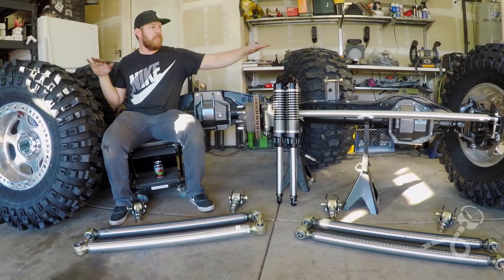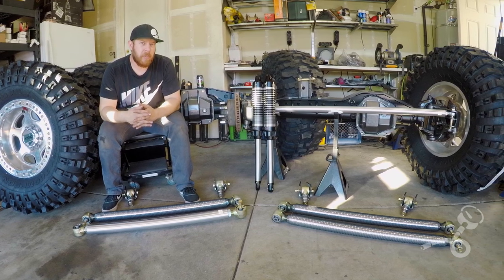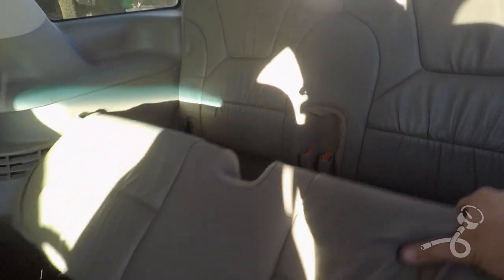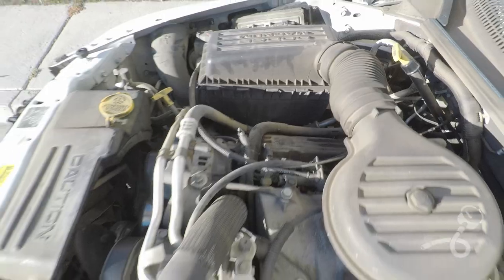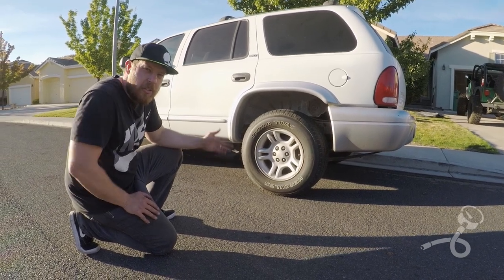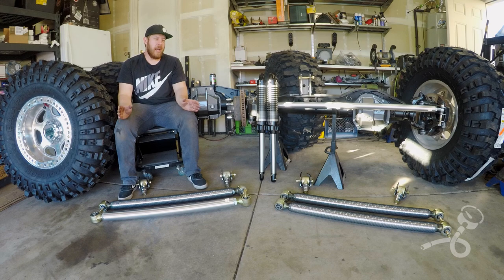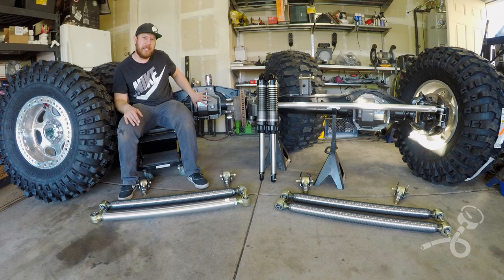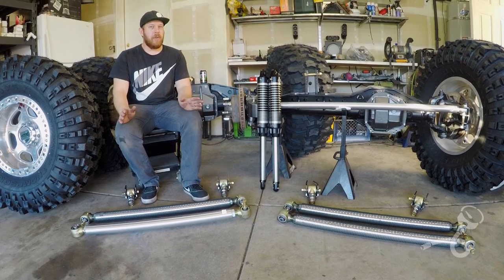Father of 3 Builds 1 Ton Swap Dodge Durango Family Crawler on 43 Inch Baja Pro XS Tires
I'm making a monster of a family crawler. This 1 ton swap rock crawler on 43 inch baja pro XS tires will be built with the strongest parts I can get to make sure I can get my family of 5 through anything we want to throw at it. As a father, that's about the best adventure I can give my 3 girls. This nasty rock crawler is based on a 2002 Dodge Durango with the 5.9L V8 named Dreadnought Durango. Here's the build plan:

Rear axle:
-Ford (sterling) 10.5
-Ballistic shave kit
-Ballistic truss and diff cover
-Yukon zip locker
-USA standard 5.38s
-Branik 300M shafts
-Branik drive flanges
-3 link suspension w/aluminum lower links
-ORI struts 12" travel
-Power stop or R1 concepts brakes
-Forged 1410 U bolt yoke

Front Axle :
-99-04 super duty dana 60
-Ballistic shave kit
-Artec low profile truss
-Yukon zip locker
-5.38 gears
-Branik 35 spline billit 300M inners
-Spyntec free spin kit w/MM hubs
-Longfield U joints
-Artec welded high steer arms
-Willwood 4 piston brakes
-Wide open designs 1.75" aluminum tie rod
-1.75" PSC hydro assist
-3 link suspension w/aluminum lower links
-ORI struts with 14" travel
-Forged 1350 U bolt yoke

Chassis:
-7" front stretch
-4" rear stretch
-Jeep JKU steering box
-Custom bumpers and belly pans

Drivetrain:
-Stock 5.9L V8
-Beefed up 46RE transmission (possibly manual valve body and floor shifter)
-Atlas 4.0 or rocktrack NP241OR
-Double cardan front drive shaft 1350
-Single cardan rear drive shaft 1410

Wheels and tires:
-20"x10" KMC hex beadlocks
-43" baja pro XS tires
-Powertank monster valves